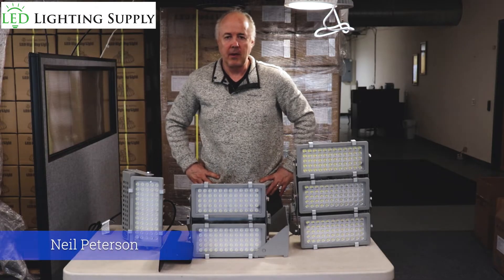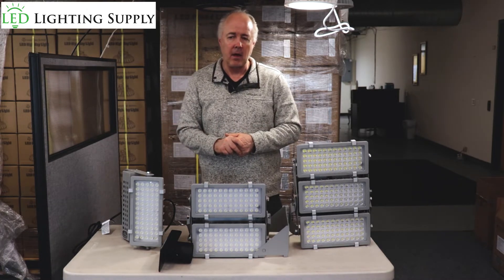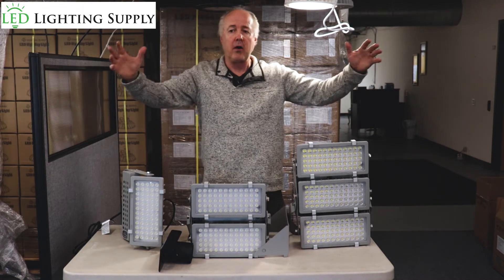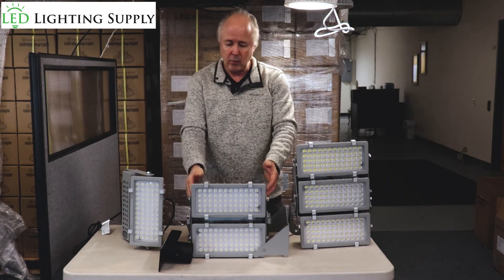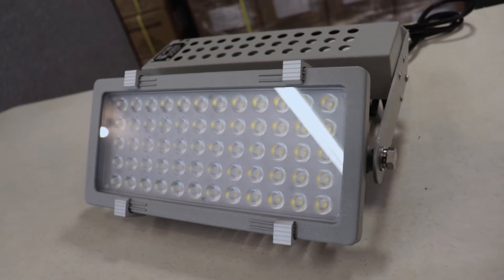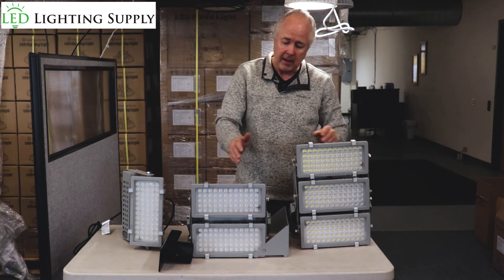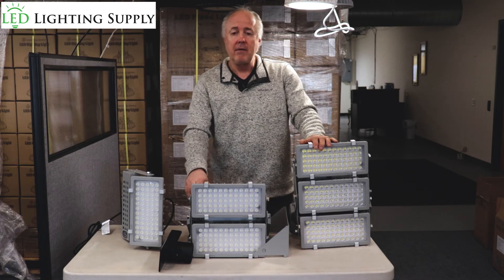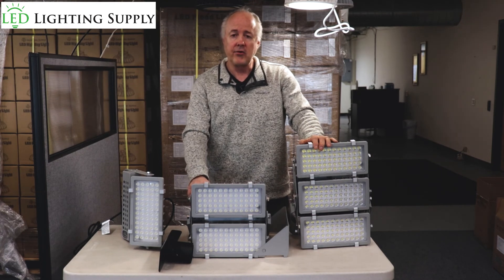Expert Picks: Top IMF Flood Lights for Your Project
There are lots of options available when it comes to High Power LED Flood Lights and Sport Field Lights. In this video, Neil Peterson of LED Lighting Supply takes you through some of the options available with LED Lighting Supply's family of High Power IMF Flood Lights.

After watching this video, you can browse our full line of IMF Flood Lights

Transcript:
Hi. I'm Neil Peterson, LED Lighting Supply.

Today I'm going to talk about our IMF floodlights.

They're really designed to replace anywhere from a 400 watt metal halide
all the way to a 1500 watt and above.

Great all around industrial grade fixture.

We use them both in field lighting whether it's football, soccer, baseball or overall universal use in your industrial applications when you're lighting up railroad yards, wastewater treatment plants.

On the pole, again, pole height can be whatever you need, fixes come with very specialized optics.

So depending on the height, we're able to get the light where you want it.

Get a nice uniform spread on your field.

Usually with a baseball field, 42 of our 400 watt or 600 watt will give you, you know, 30 foot candles in the outfield, 50 foot candles in the infield.

Just beautiful lighting for a baseball field. So this is a great way.

We stock the 200, 400 and 600 watt version.

There is also an 800 and 1200 watt version.

But what we started doing, we use a 600 for a 1200 watt replacement

and two 400 watt lights for the 800 watt version.

It takes a little bit less footprint, it's a bigger bracket.

There's actually a driver box on those too.

So we found that to be a better approach and they're in stock.

So it's a great fixture.

So give one of our LED techs a call they can help figure out the right solution for you.

May include a lighting plan, we do those for our industrial and commercial customers.

So give us a call today and we'll get you started.